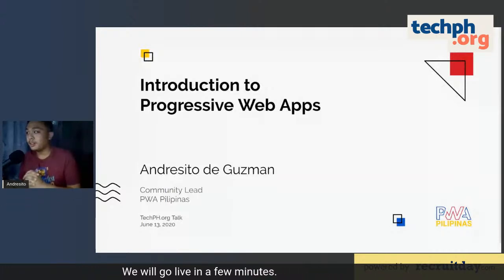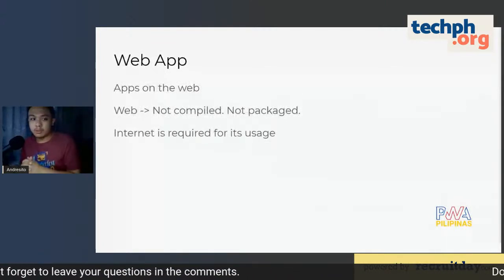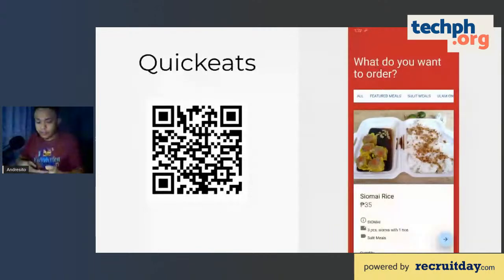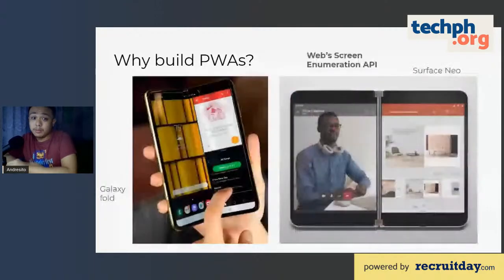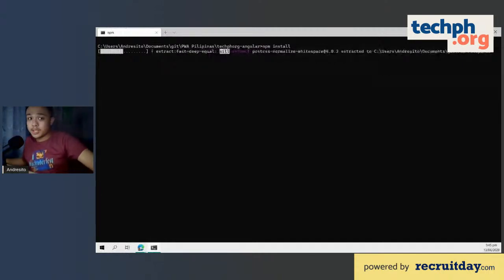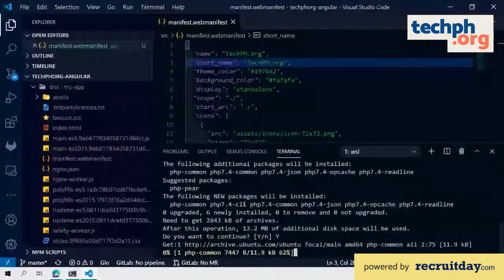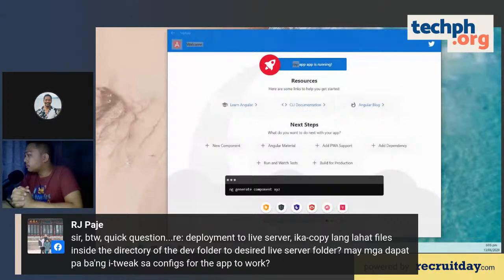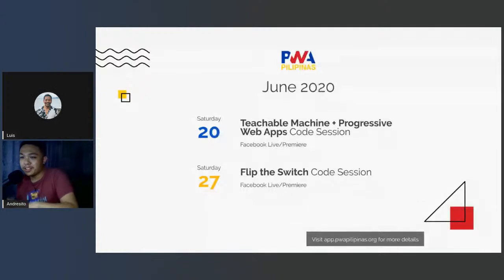Introduction to Progressive Web Apps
Session 9: June 13, 5:00 PM Introduction to Progressive Web Apps
with Andresito De Guzman, Software Engineer at Senti AI

and click "Get Reminder" so you don't miss the session.